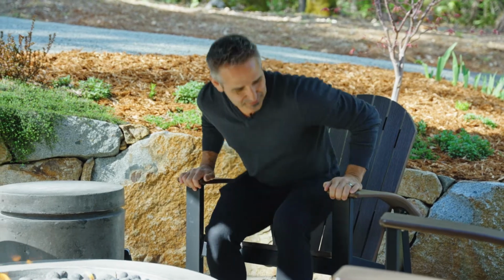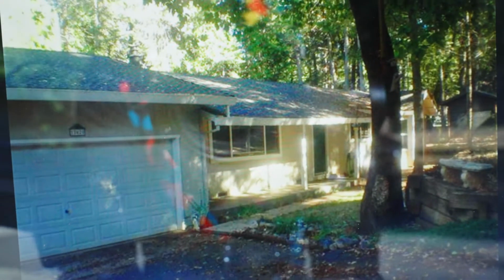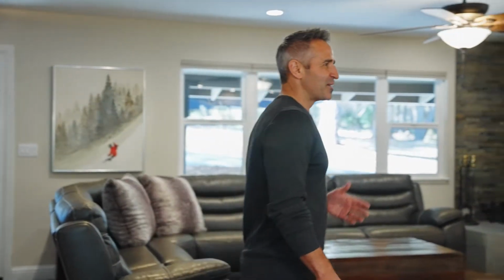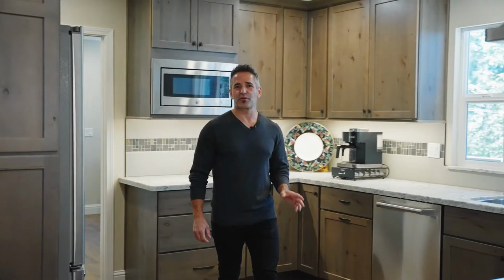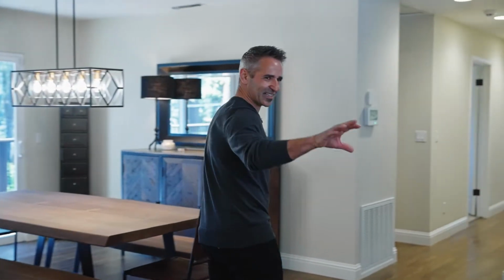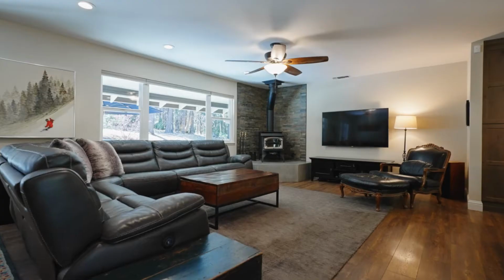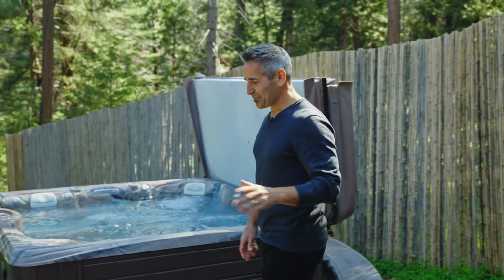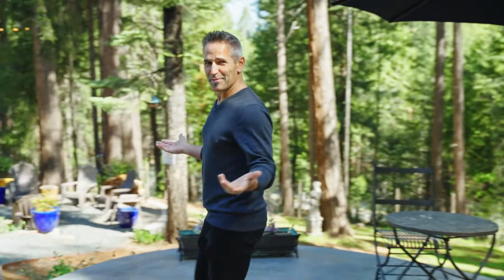12625 Red Dog Road, Nevada City CA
Beautifully Transformed with Vision and Taste! Walk into this Open, Inviting and Airy living space perfect for gatherings. The Wood flooring throughout brings warmth to the home. A completely connected Smart Home for the Tech minded or working from home! An Amazing large Updated Kitchen offers beautiful Quartz Counters, Soft close drawers and cabinets, Stainless Steel Appliances and a fabulous gas stove for any chef! Lots of windows bring in the natural light and allows the backyard beauty in. Thoughtfully manicured backyard with several areas to entertain and a marvelous Hot Tub to enjoy on those perfect starry nights! This spacious 3-bedroom 2 bath home sits on just over a Fenced Acre with plenty of parking for your Toys and an area for your RV with septic cleanout. So much to this home, it's a true Gem!